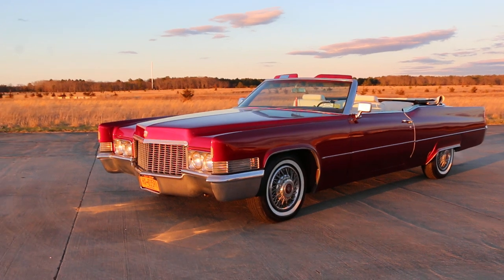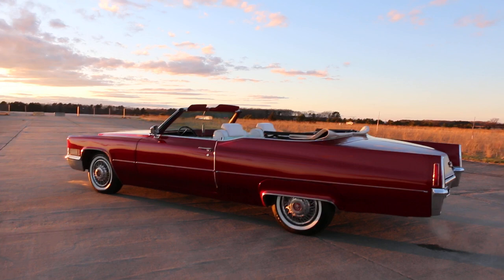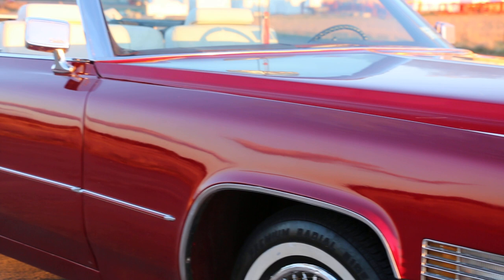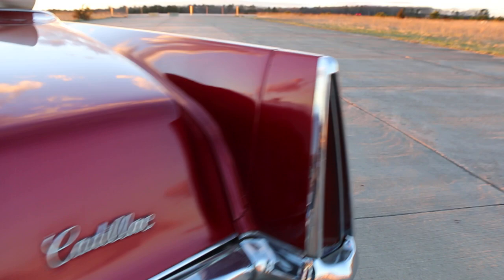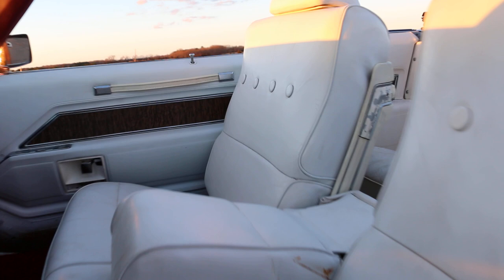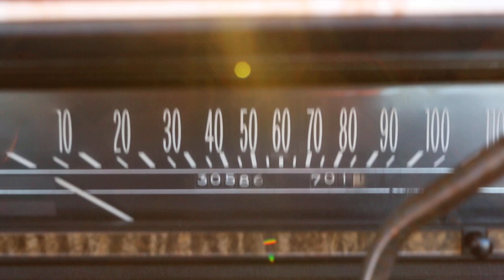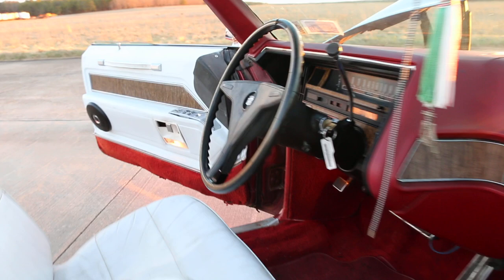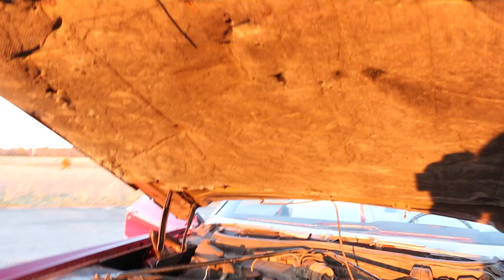$11,995 - 1970 Cadillac DeVille Convertible For Sale Beautiful Color Combination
1970 Cadillac DeVille Convertible For Sale

Beautiful Color Combination

ONLY 2 Owners and with the Current Family Since 1970

White Leather

Power Steering

Power Brakes

Power Top

Power Seats

Factory Air Conditioning(Not Currently Working)

Wide White Tires

Custom Radio

Lots of Spare Parts Included

This is a Cruiser that you can Pile the Whole Family into..